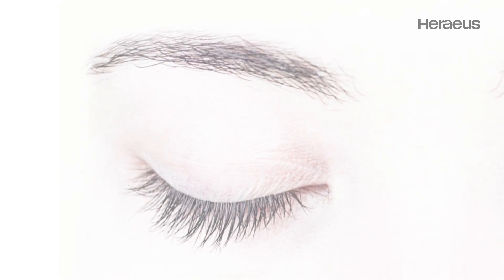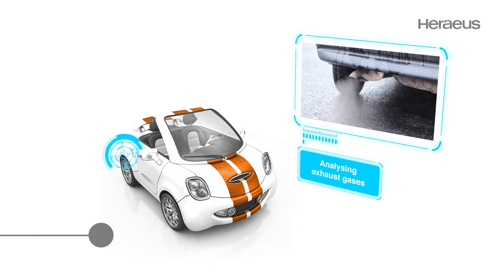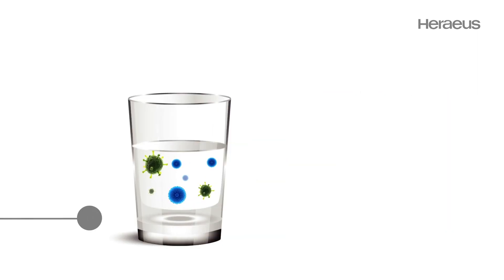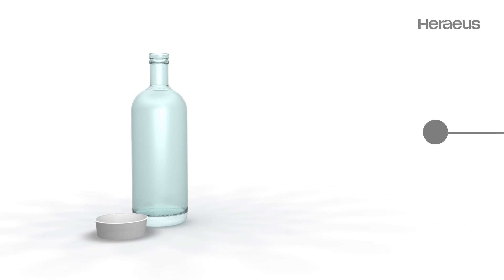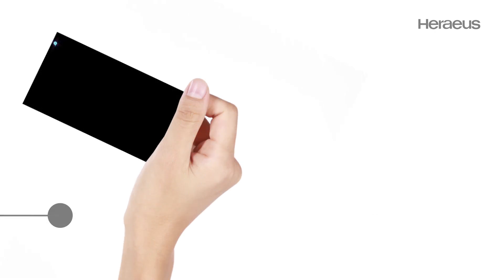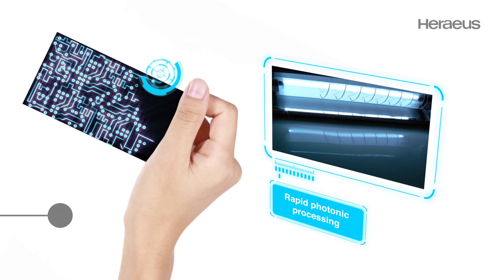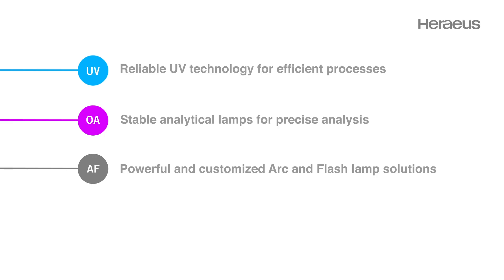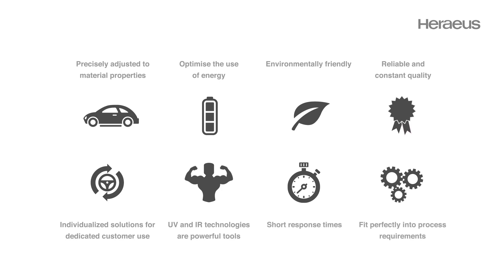The Incredible Power Of Light - About Excelitas Noblelight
Noblelight is the top global name in photonics-based products and solutions from UV to infrared. Noblelight provides powerful lights that are for example: able to disinfect water, cure ink, activate adhesives, remove hair or seal infusion bags. Find out more on our website!

Welcome to the Noblelight YouTube channel! Noblelight counts itself among the market and technology leaders worldwide for wavelengths from ultraviolet to infrared for industrial, scientific, and applications.

In all our businesses our people combine material expertise with technological know-how. With this professional knowledge, we look into your processes, challenges and markets and develop high-quality solutions that strengthen your competitiveness in the long term.